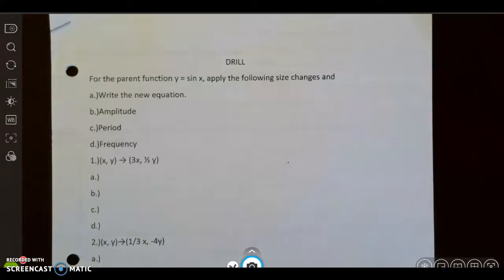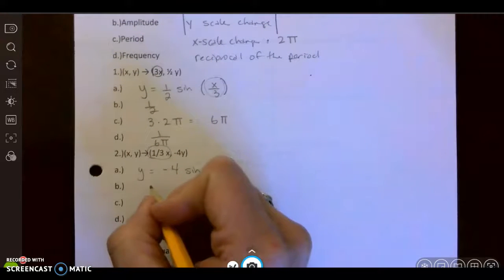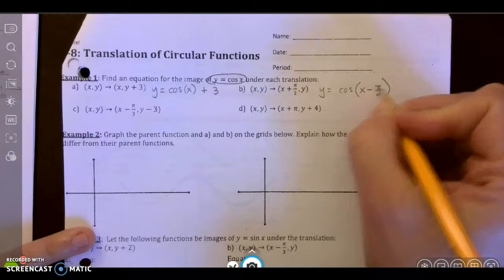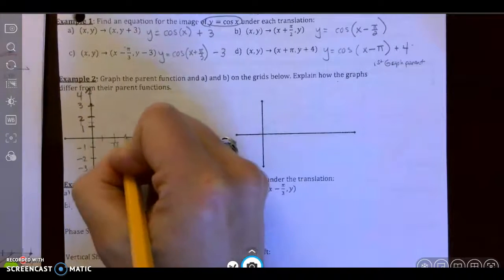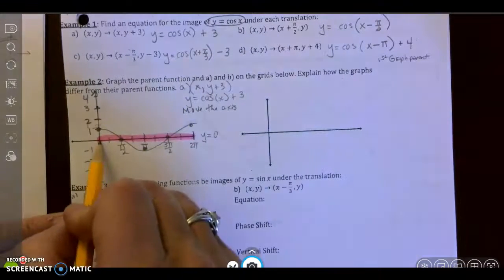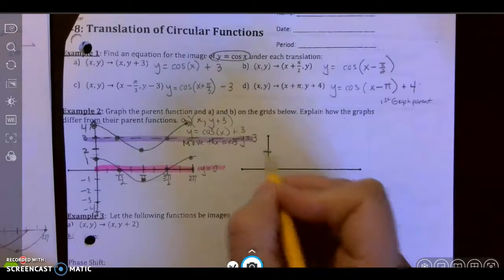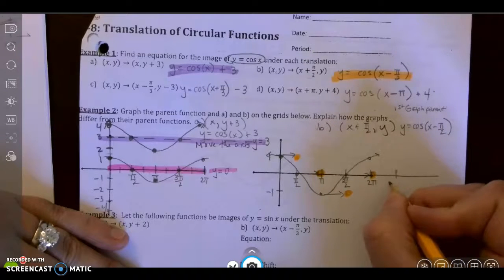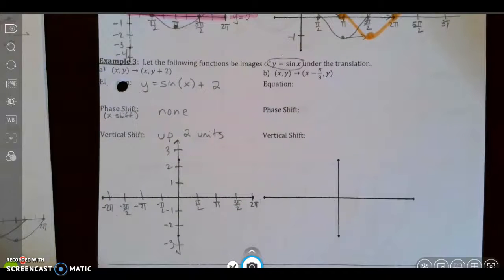4.8 Drill and Lesson part one